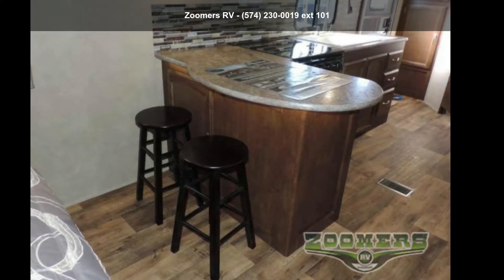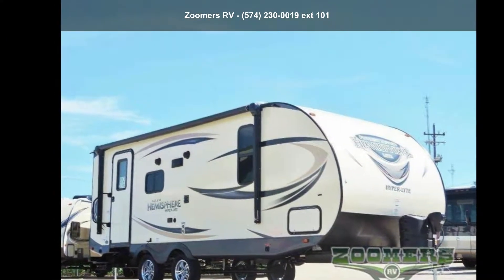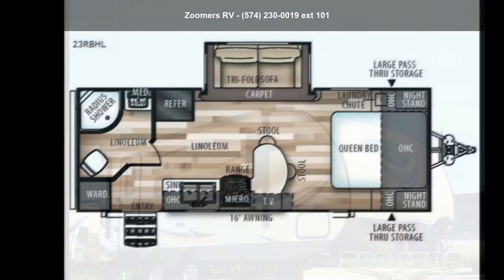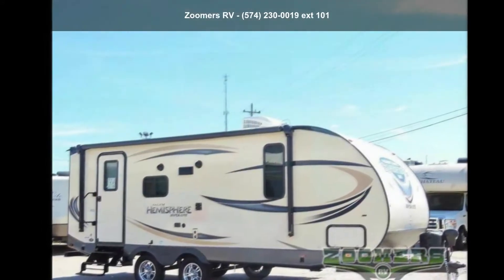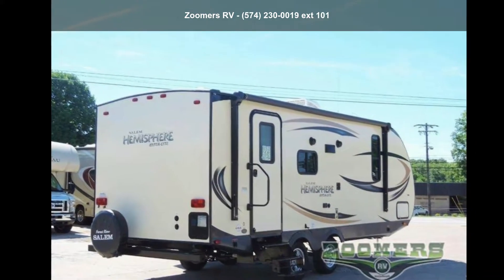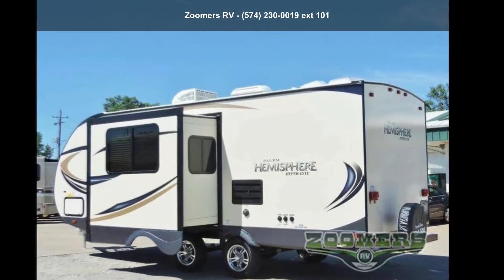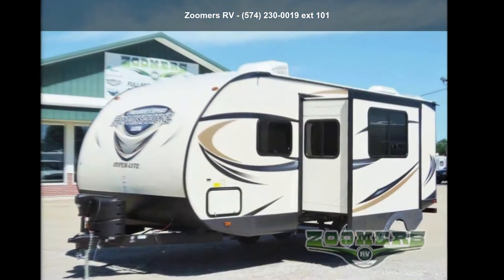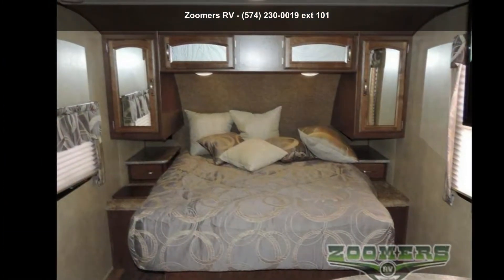2018 Forest River Salem Hemisphere Hyper-Lyte 23RBHL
Sales Managers Favorite Camper. For What that is worth.

 2018 23RBHL Features and Options

Start out your next camping trip with this Salem Hemisphere Hyper-Lyte 23RBHL travel trailer. You will find that this model features a single slide, and a rear bathroom.

As you enter, to your left there is a wardrobe, and a rear bath with a toilet, radius shower, sink, and medicine cabinet.

The kitchen area has a double sink, overhead cabinets, three burner range, microwave, extra counter space, plus two bar stools and an overhead TV. On the opposite side you will find a refrigerator, and a tri-fold sofa slide out. The sofa allows for more sleeping space at night.

In the front bedroom you will find a queen bed with nightstands and overhead cabinets plus a laundry chute which helps to keep your things neat and organized.